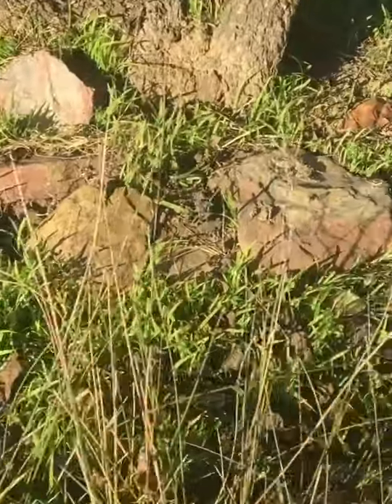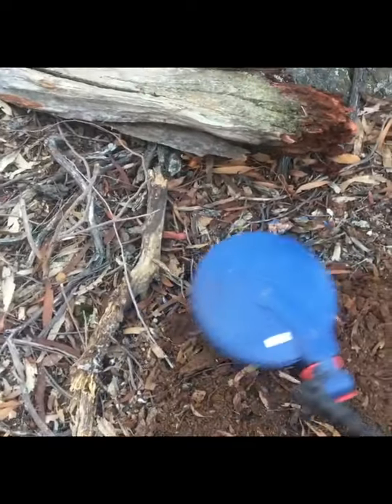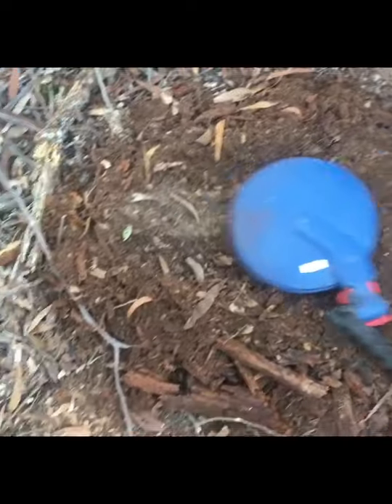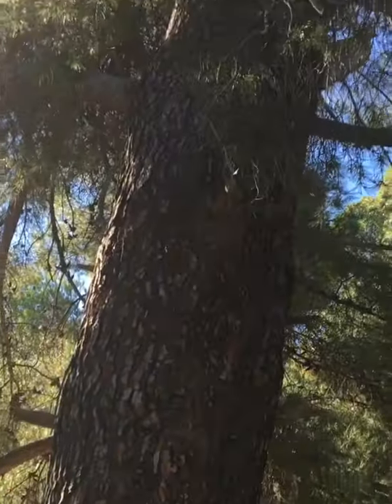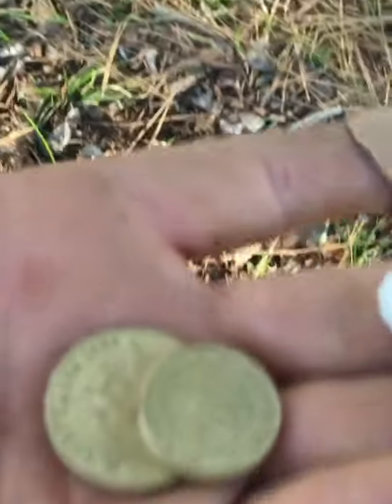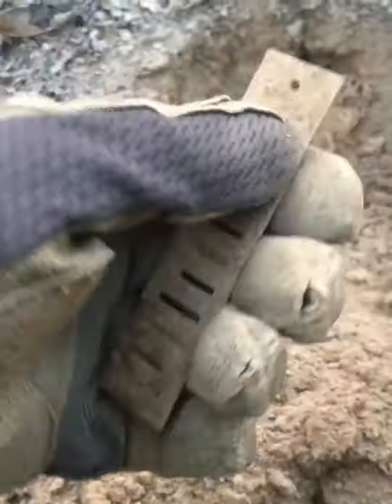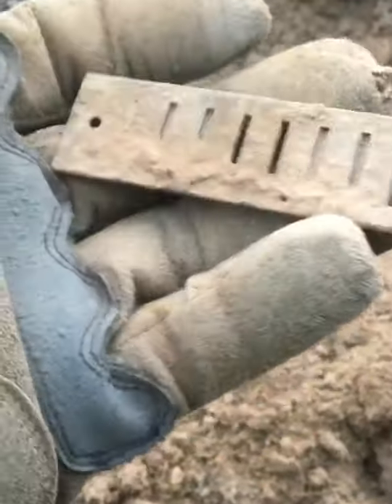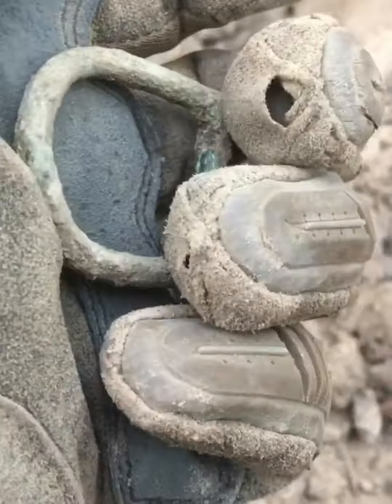Up north east Victoria searching for gold at an old ghost town. Sdc2300 and equinox 800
Took the new camper to an abandoned town to camp and search for gold. Then moved over to Ruffy to a family friends property. It was a great week.